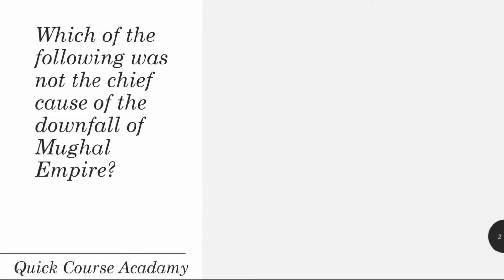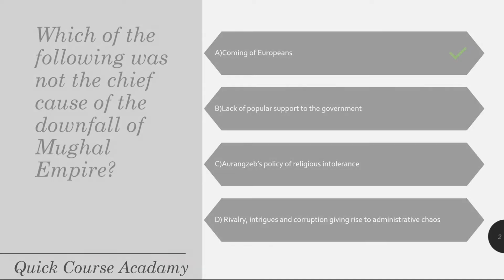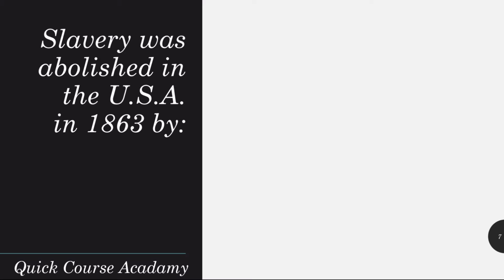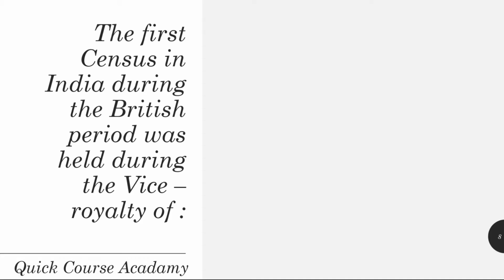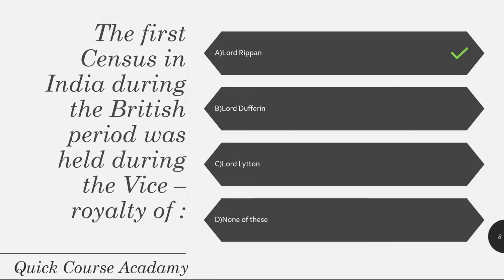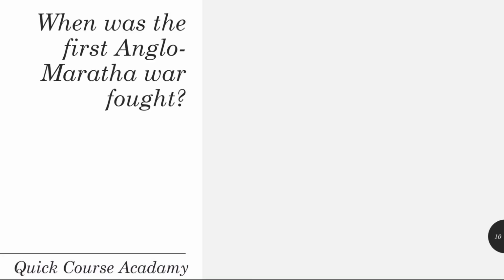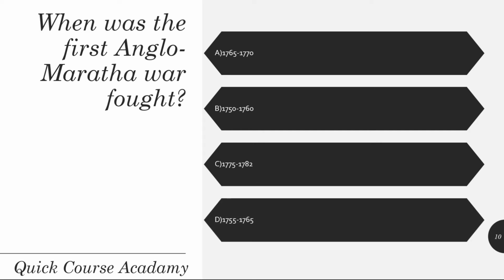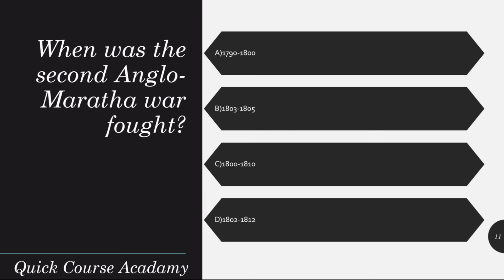General Knowledge 16| History 16 When was the first Anglo-Maratha war fought?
Quick Course Academy
Stay update with most Common questions with answers for all competitive exams.
Crash Course for all competitive exams.

-~-~~-~~~-~~-~- kbc live,
kbc 2020,
kbc 2020 live
kbc live today
kbc,
kbc live answer,
kbc 2020 today question,
kbc lic quiz,
kbc asian paints quiz,
kbc offline quiz,
quickcourseacademy,
kbc play along answer,
kbc pag winner,
har din 10 lakhpati,
Kbc daily quiz answer,
kbc lic daily quiz,
kbc lic quiz today,
kbc live answer,
kbc live,
KBC Play Along Live Answers
kbc quiz answer,
kbc sony liv,
kbc win 1000 point daily,
KBC,
kbc2020
KBC2020,
kbcbonusquestion
 lic quiz answer,
kbcfastestanswer